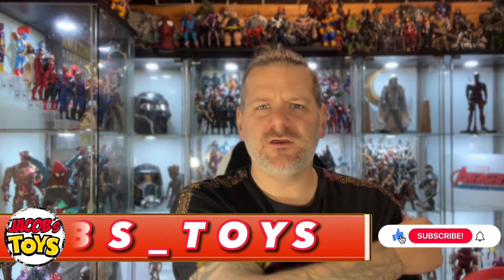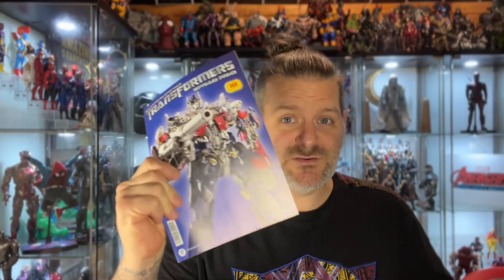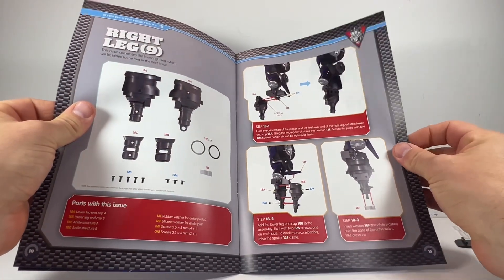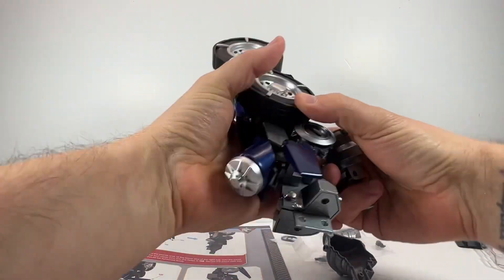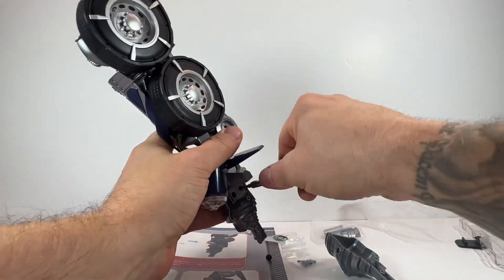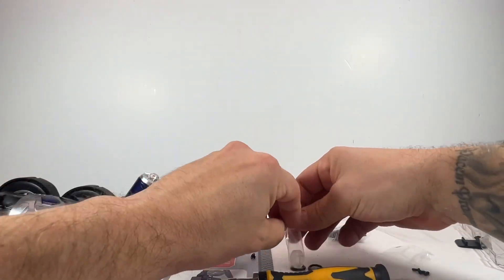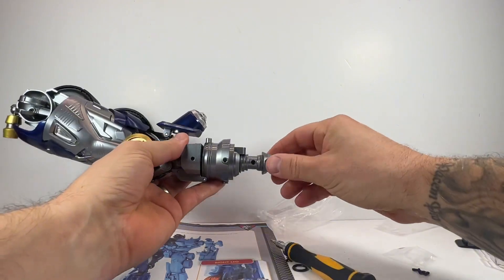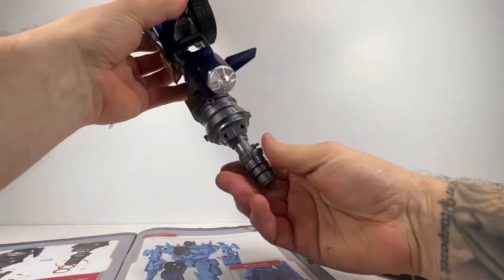OPTIMUS PRIME - PART 18 | Full Review & Live Build | FAN HOME | Jacobs Toys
A huge thank you to Fan Home for sending over this awesome set.
Can’t wait to see him grow over time.
Being totally honest this is so much better in hand than it looked in promo images and actually really easy to put together!

You can go check out their huge selection on offer including the OPTIMUS PRIME subscription at